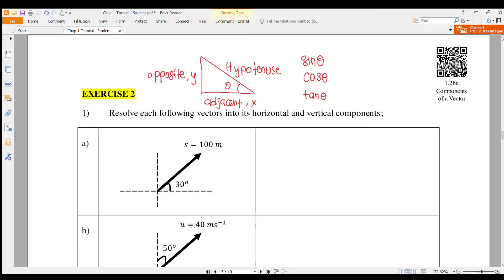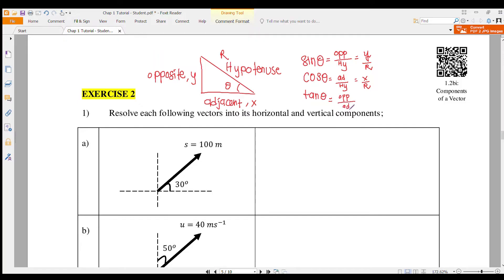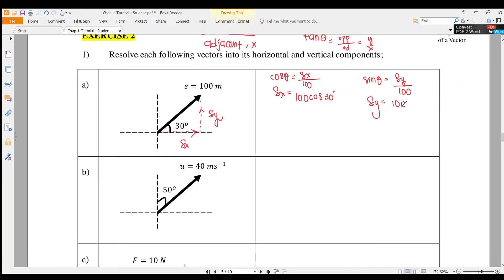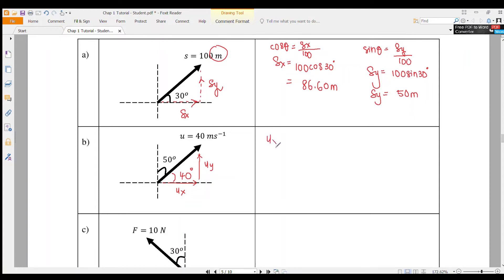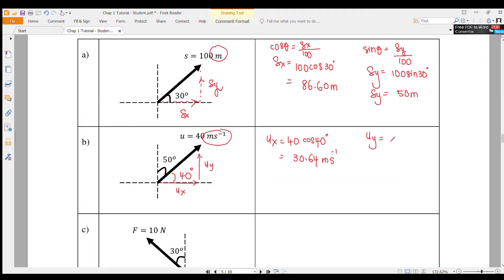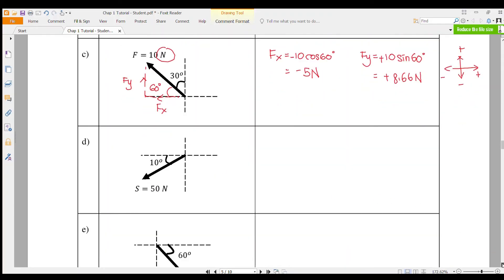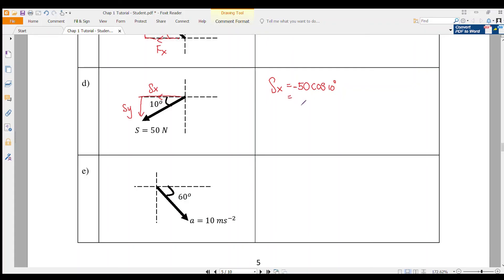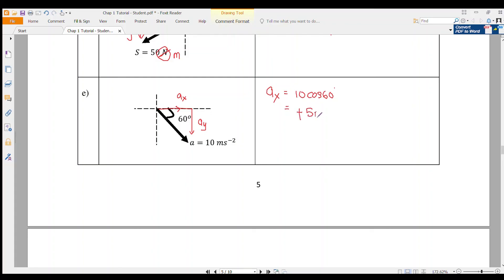1.2b_SCALARS & VECTORS || SP015 || PHYSICS SEM1 || MATRICULATION